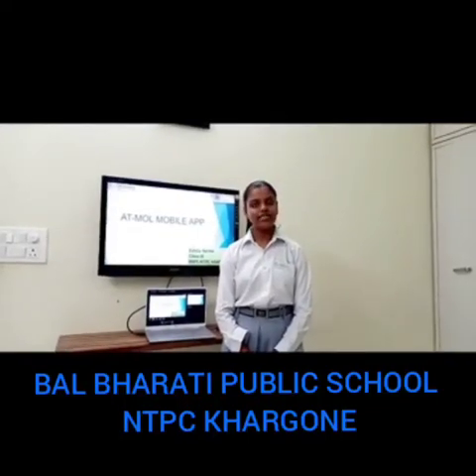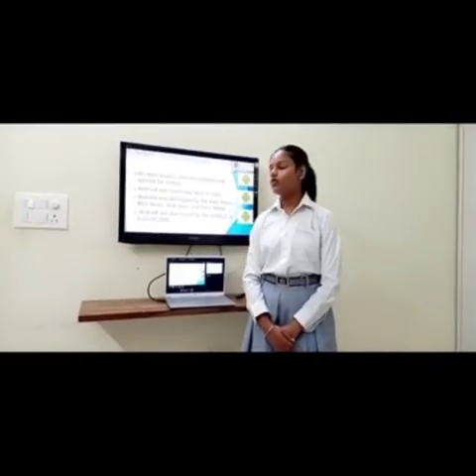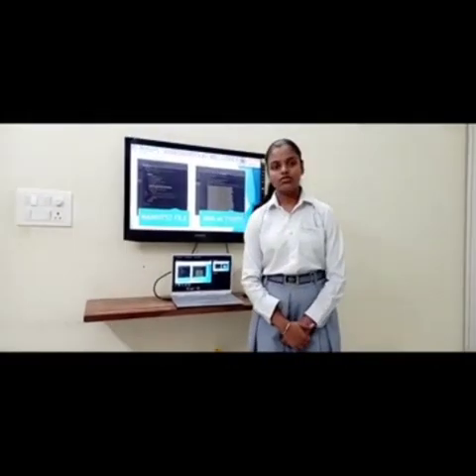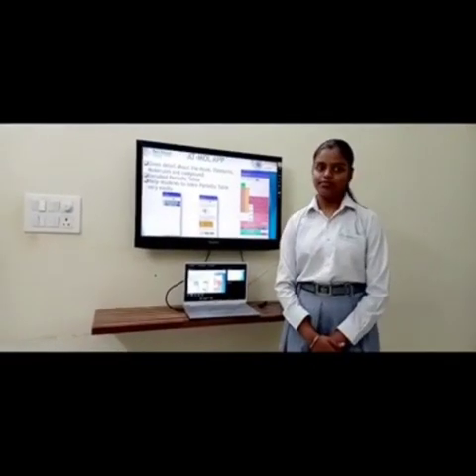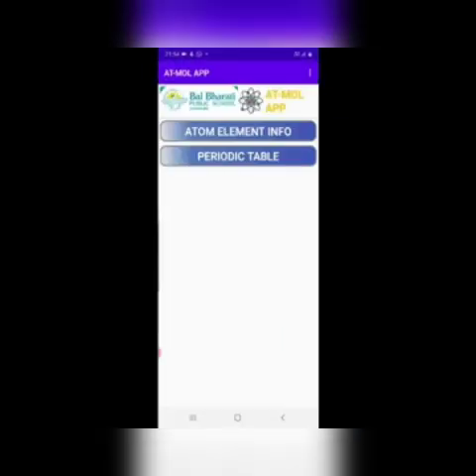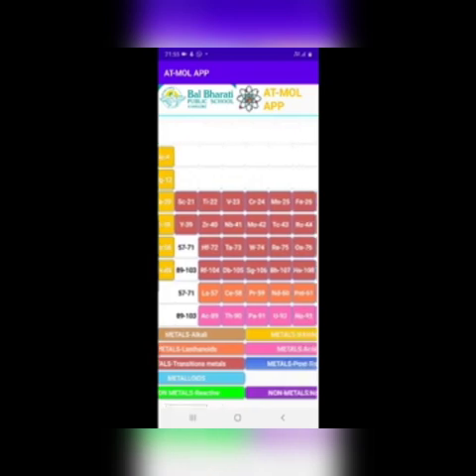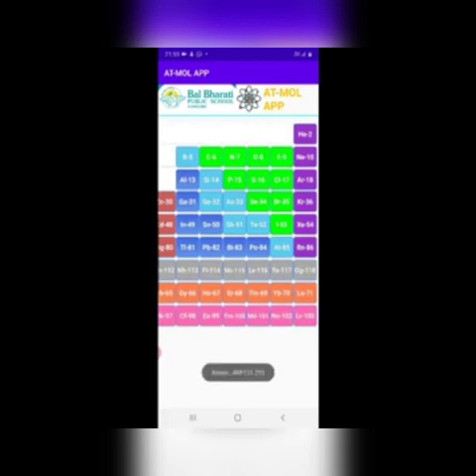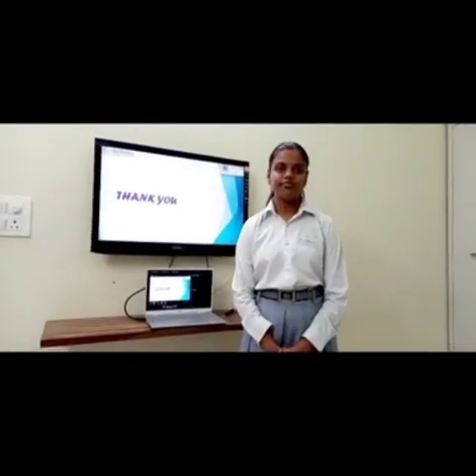ESHITA VERMA IX BAL BHARATI PUBLIC SCHOOL NTPC KHARGONE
Video from Divya